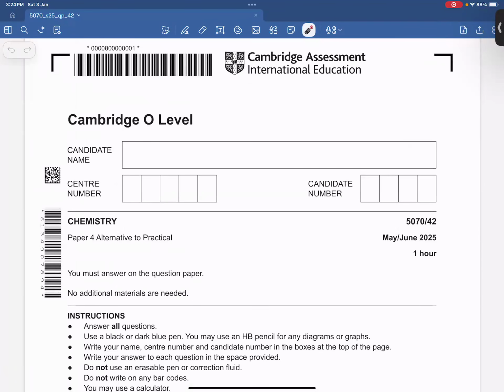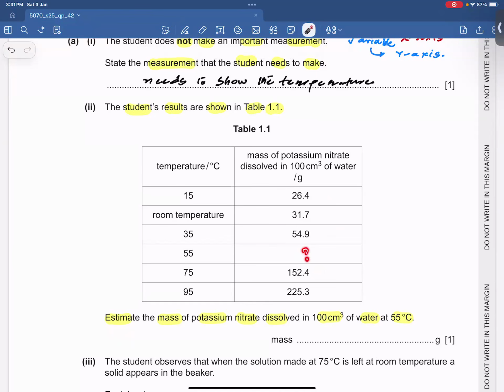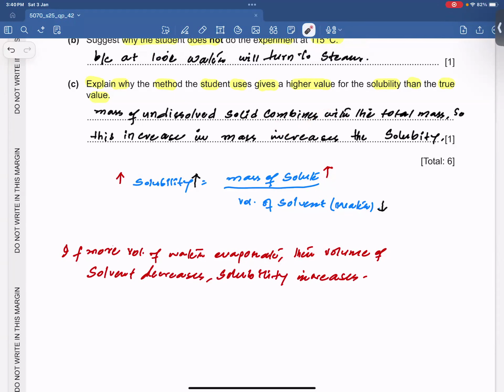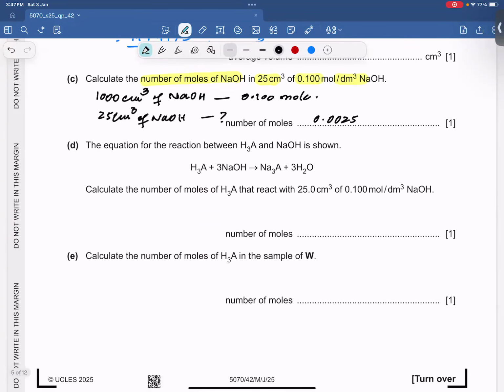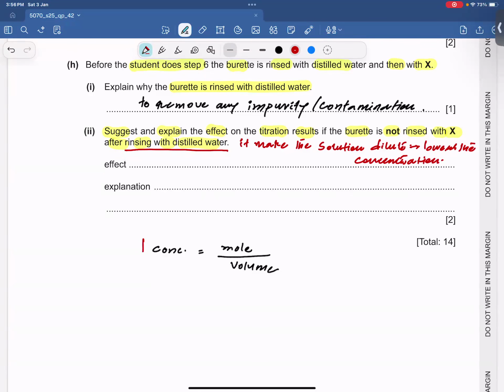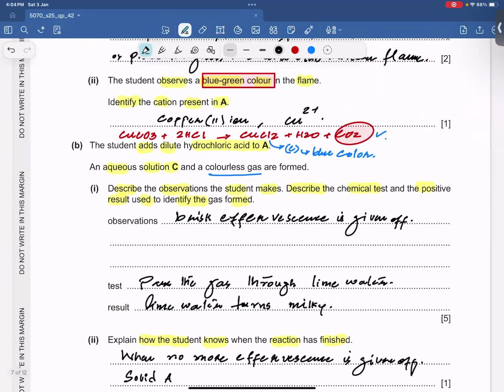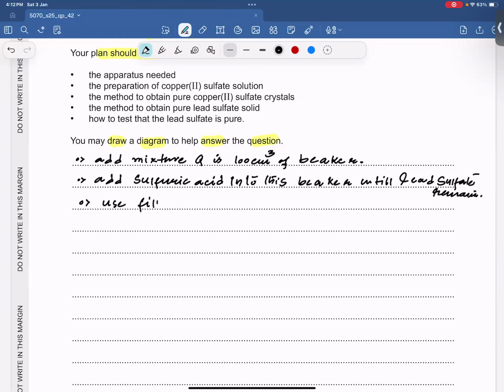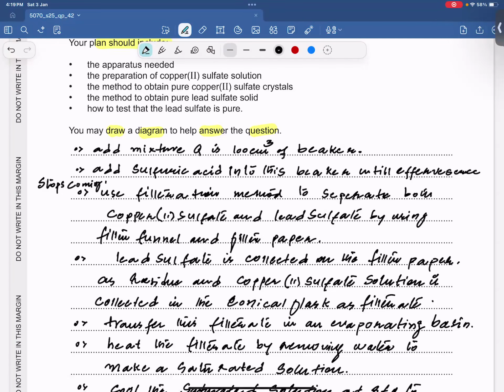O Level Chemistry Past Paper 5070 - MAY JUNE 2025 VARIANT 42 (ENGLISH/URDU)